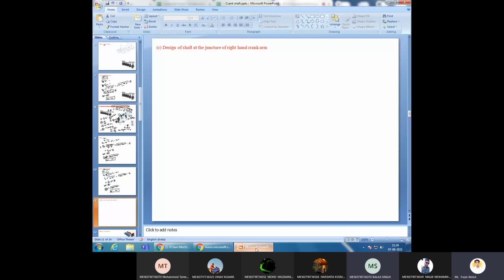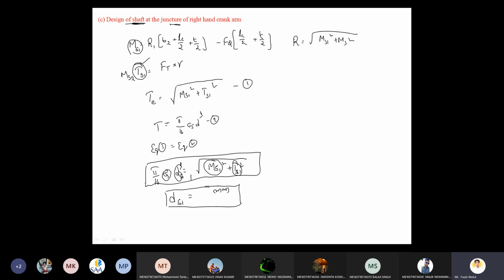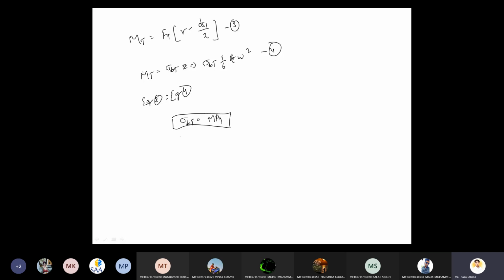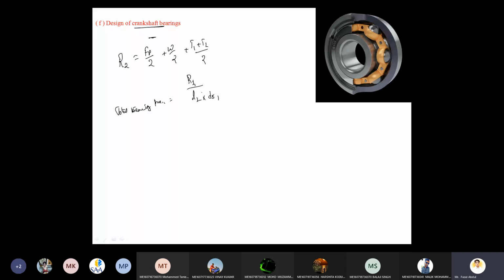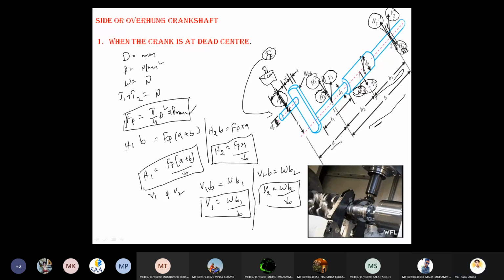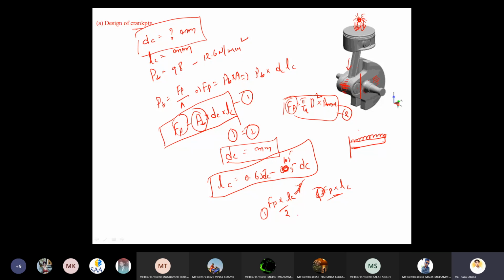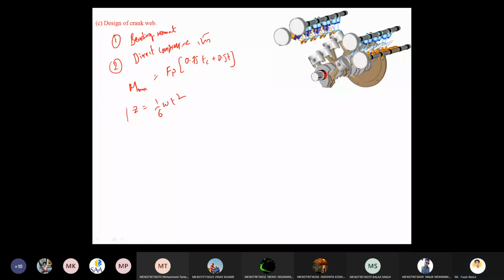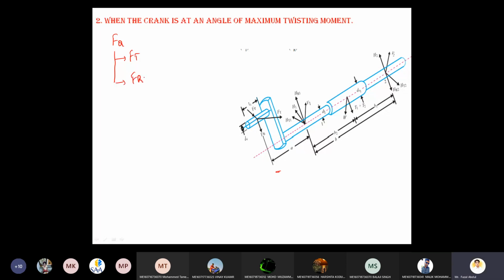Design of Crank shaft